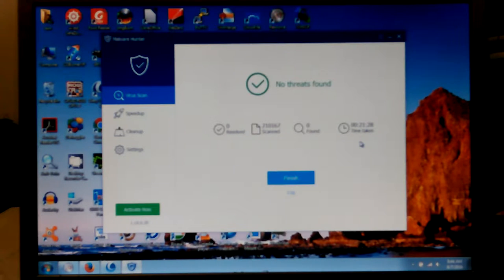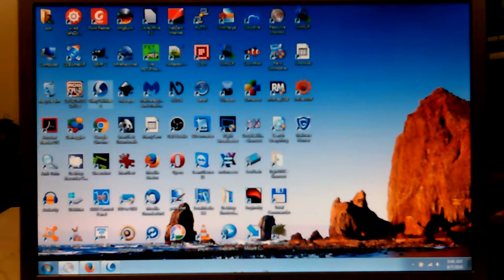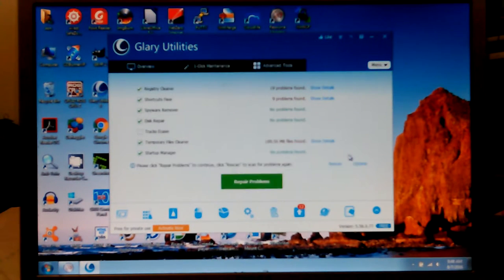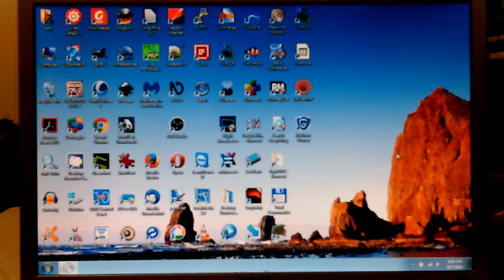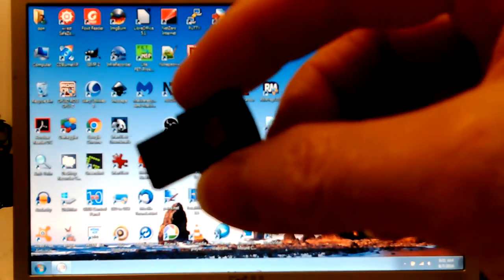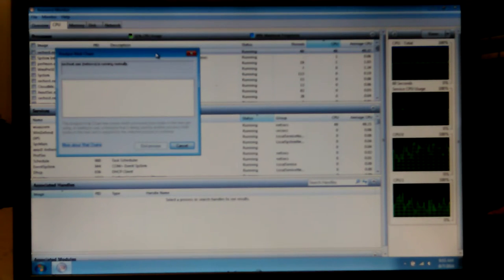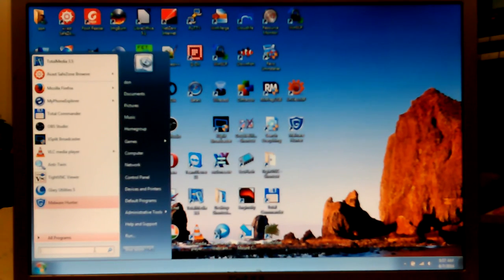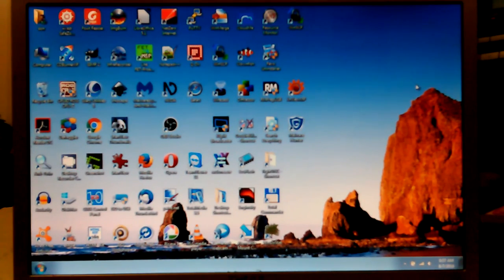VID_20160807_094400.mp4 Don's Computers Phones and Software How To and info Don Bishop